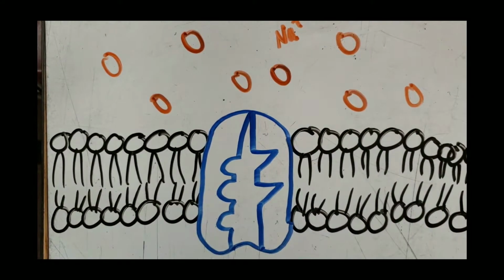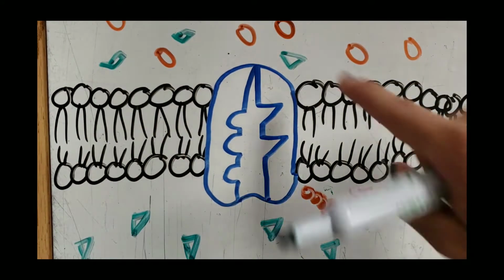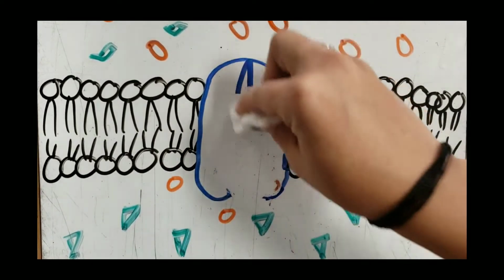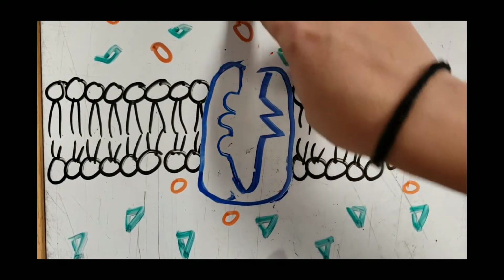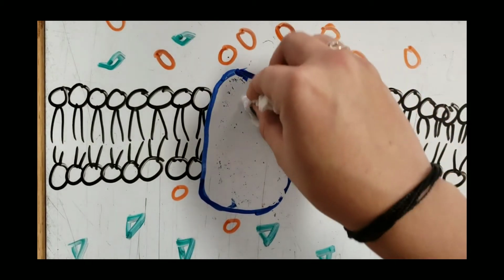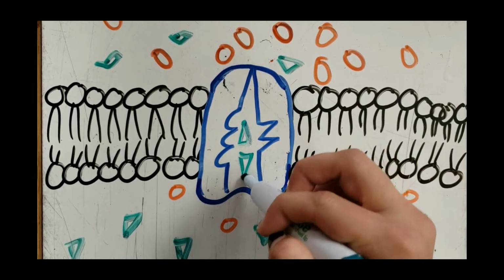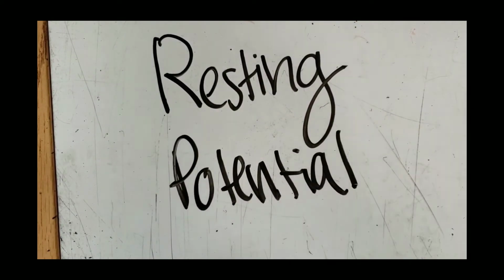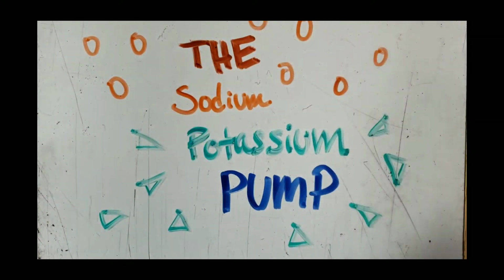The Sodium Potassium Pump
In honor of Mrs. Lazear